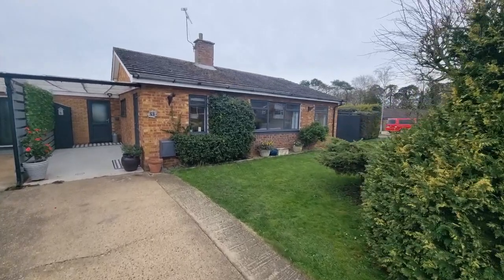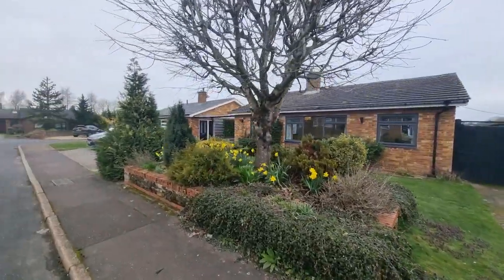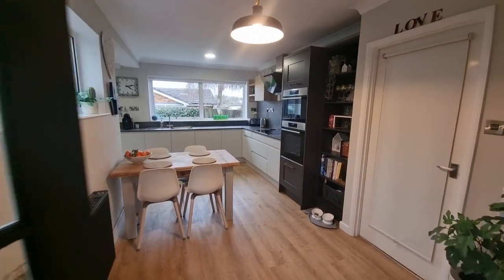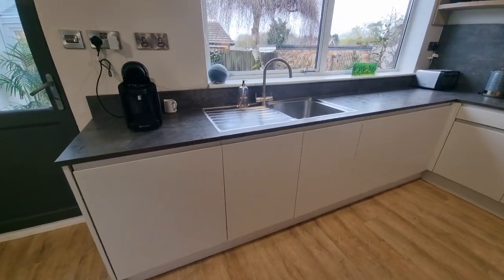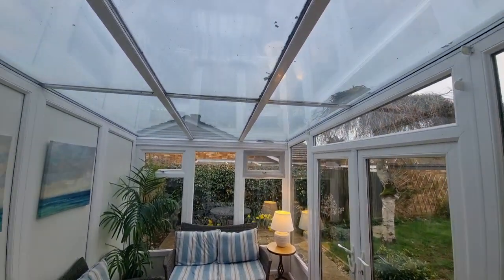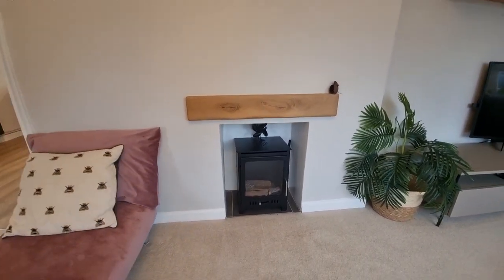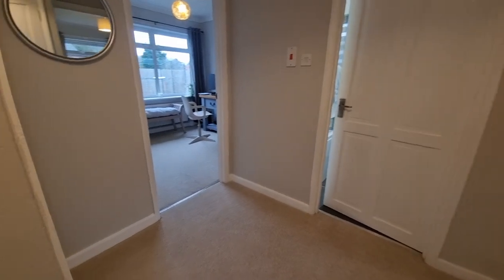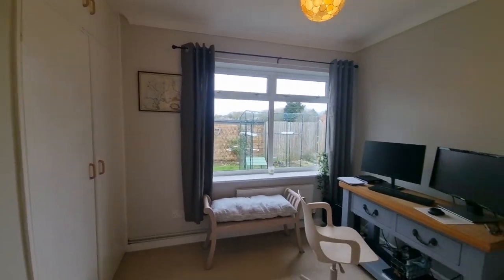BUNGALOW TOUR UK Fantastic Property! For Sale £325,000 Swaffham, Norfolk, Longsons Estate Agents.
Superb, extremely well presented link-detached bungalow!
For Sale: £325,000 Swaffham, Norfolk.

Link-detached three bedroom bungalow with kitchen/dining room, car port, gardens, parking, gas central heating and UPVC double glazing.

00:00 - Intro
00:21 - Outside Front
01:44 - Entrance Hall
02:01 - Kitchen/Dining Room
03:34 - Conservatory
04:09 - Lounge
04:56 - Inner Hall
05:27 - Bedroom 1
05:46 - Bedroom 2
05:59 - Bedroom 3
06:16 - Bathroom
07:06 - Rear Garden
08:44 - Summary